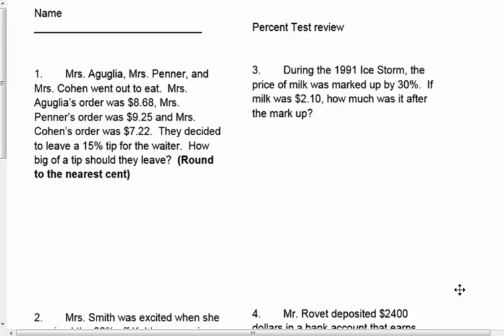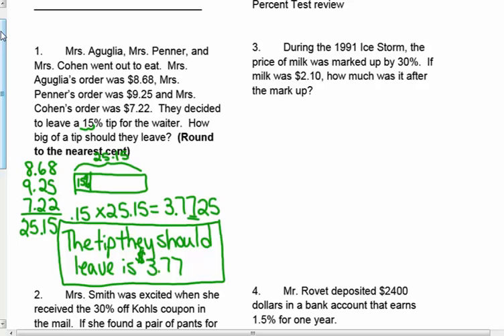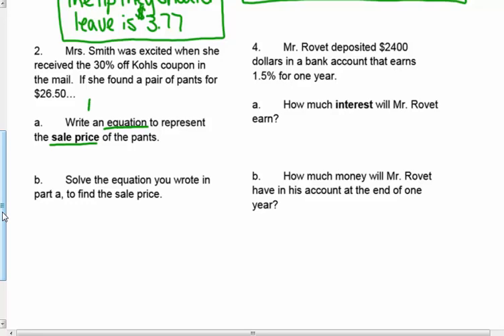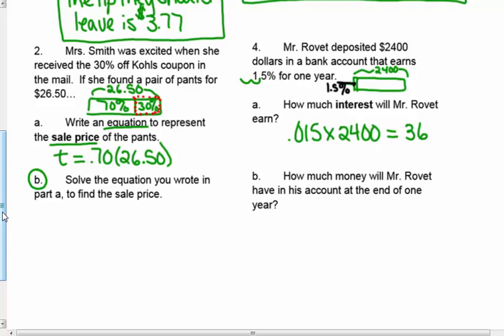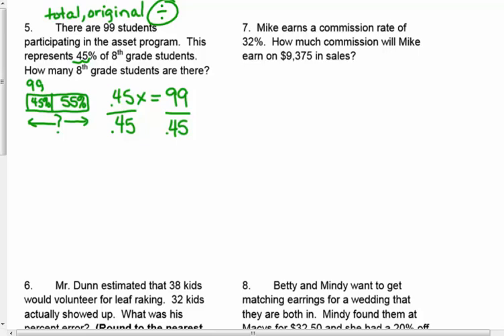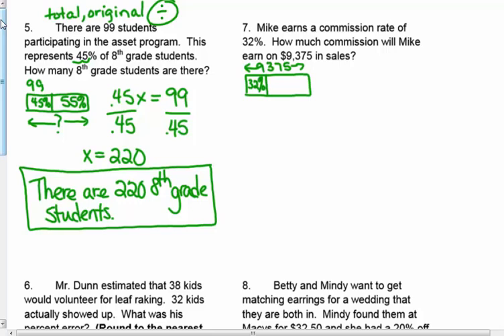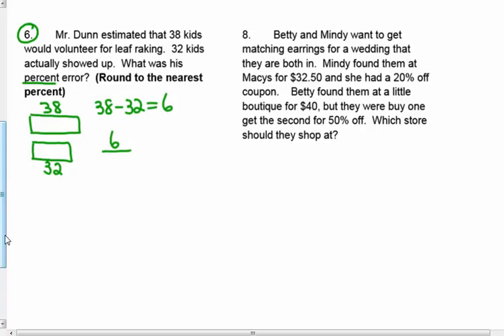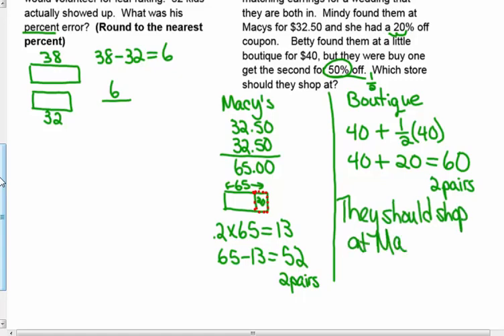Percent Applications Test Review